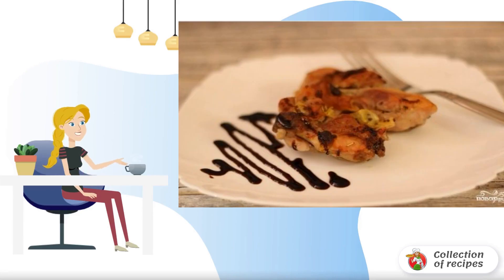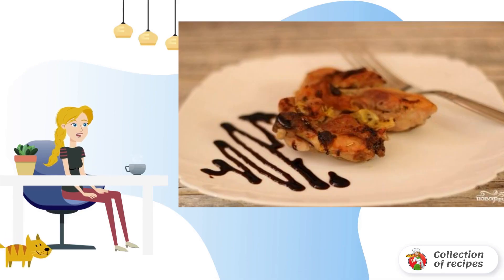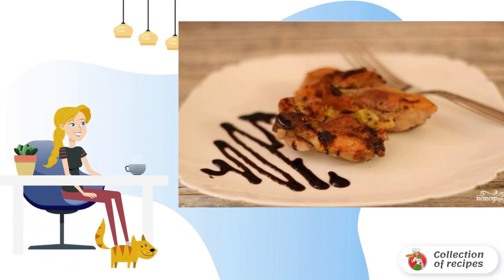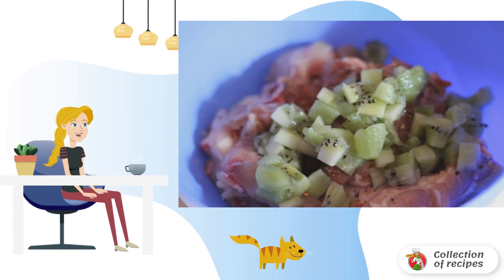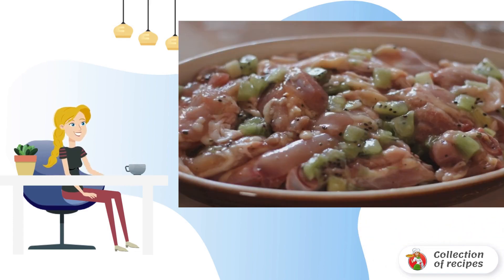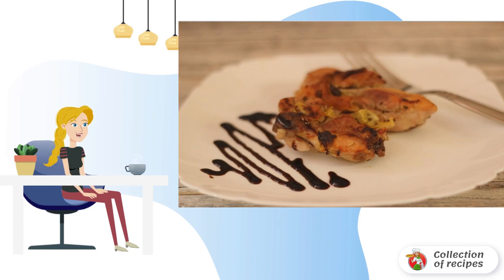Chicken with kiwi in the oven. Very tasty recipes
Delicious, juicy, tender and original - so in a few words you can describe this simple recipe for chicken with kiwi in the oven! It is easy and simple to prepare, but the finished dish is like from a restaurant!

Ingredients:
Chicken thighs - 800 Gram,
Kiwi — 2 Pieces,

Recipes, Delicious salad recipe, A very homemade recipe, Simple recipes, Fast delicious, Delicious recipes, Recipe conditions, Holiday recipes, Table recipes with photos,